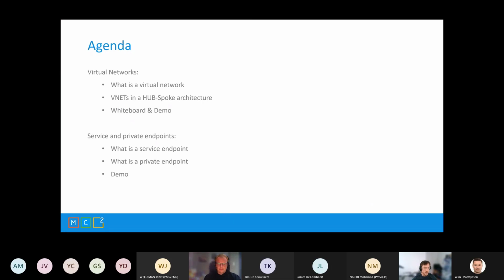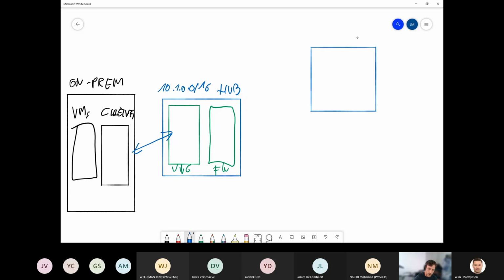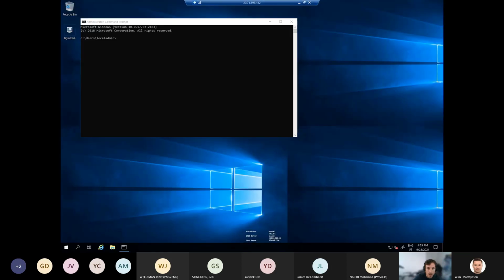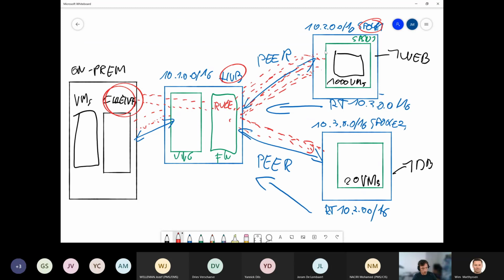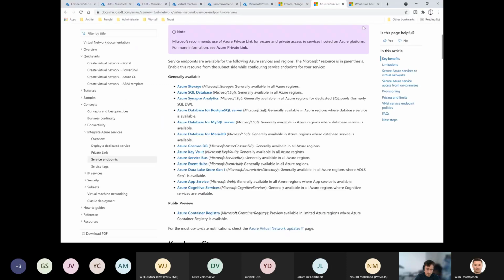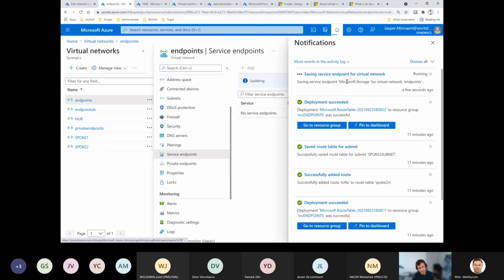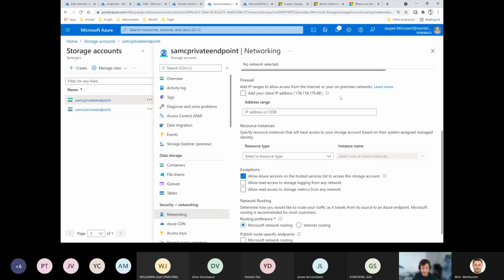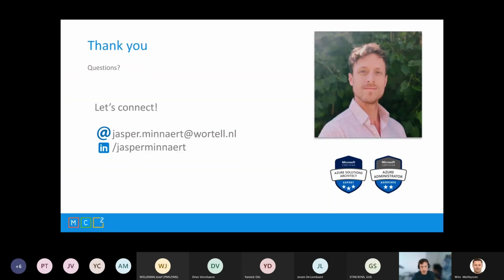Introduction to virtual network peering, service and private endpoint by Jasper Minnaert